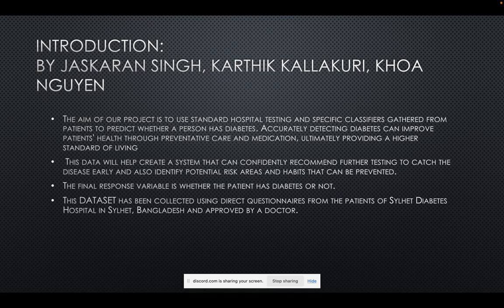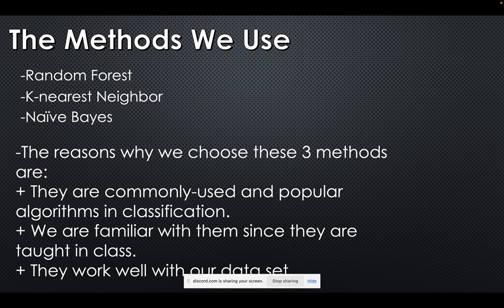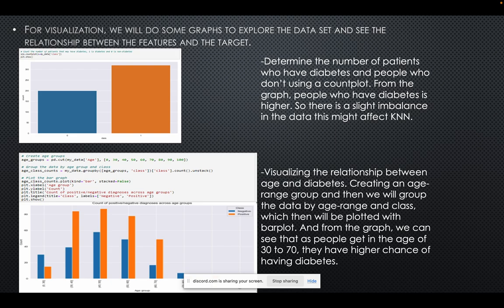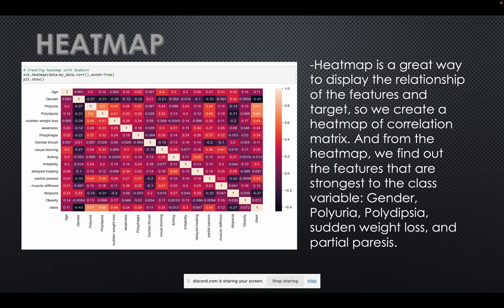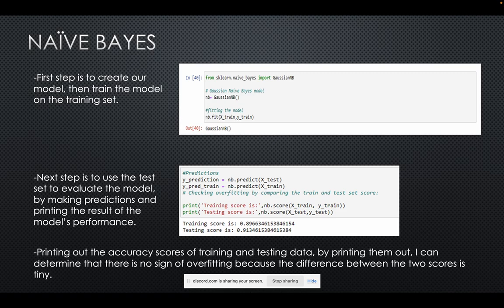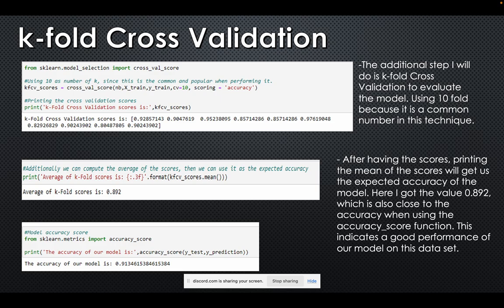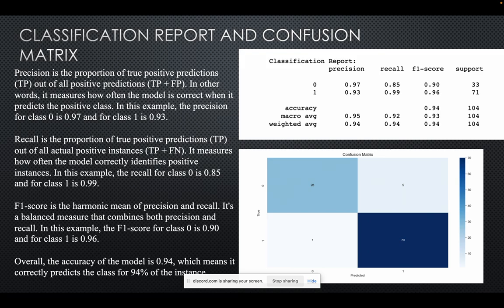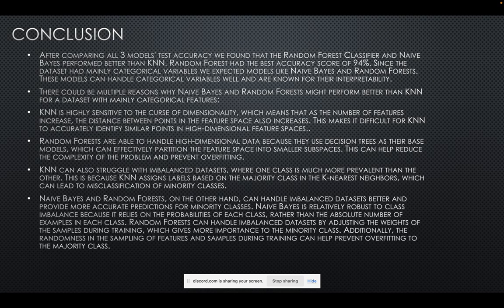Singh Kallakuri Nguyen Data Science Project